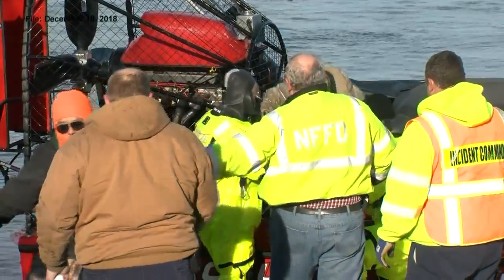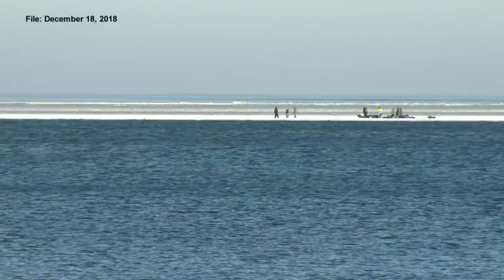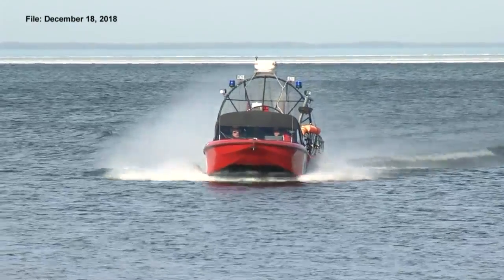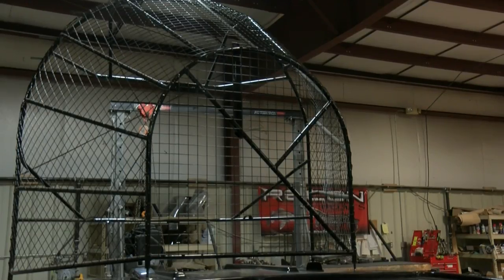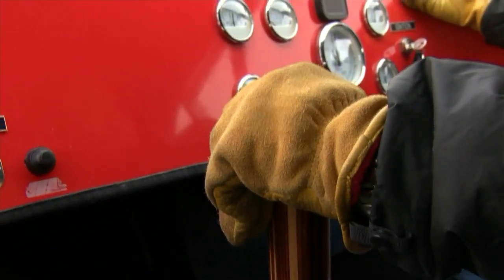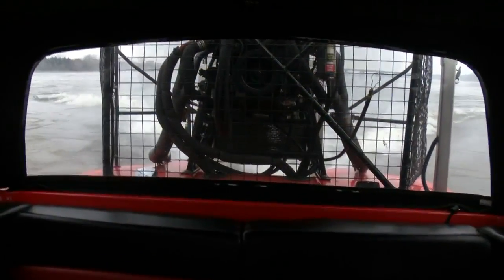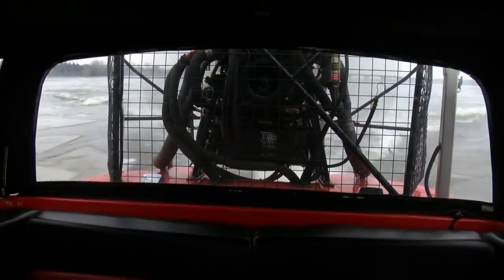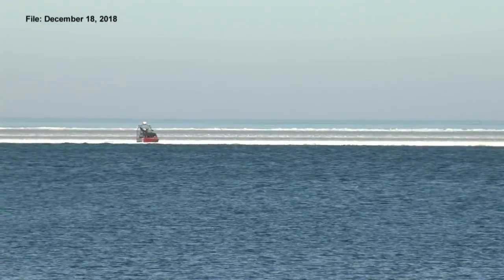Air Boats Made in Wisconsin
Erinn Taylor reports